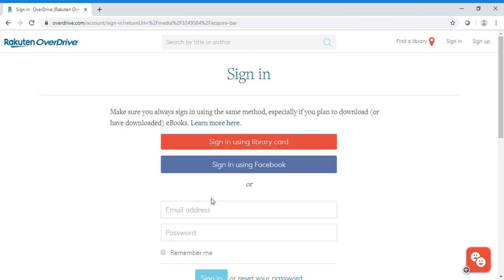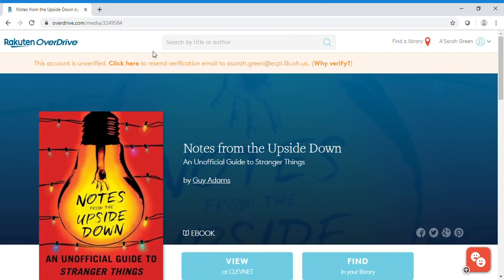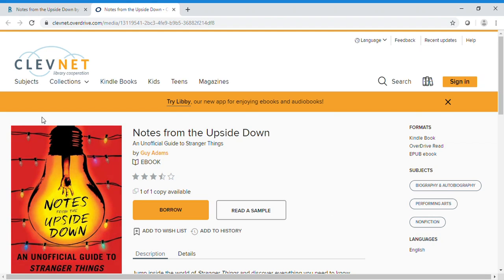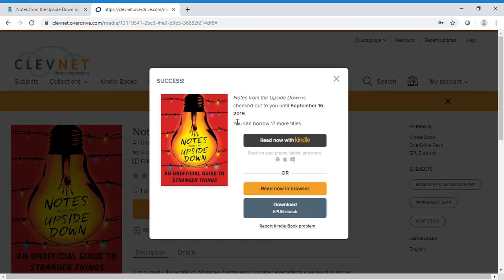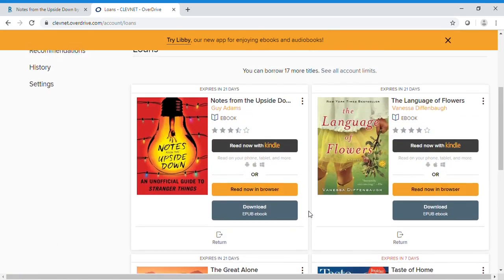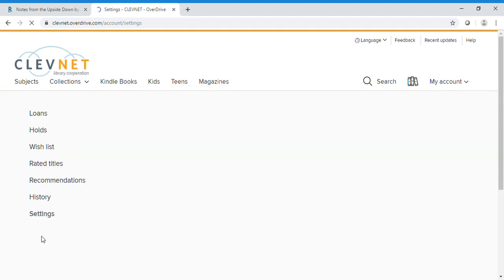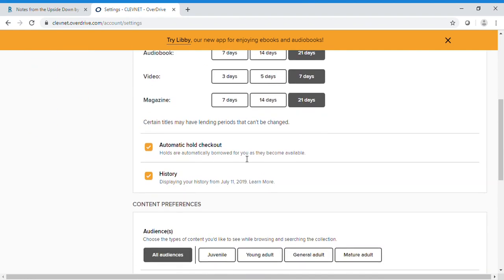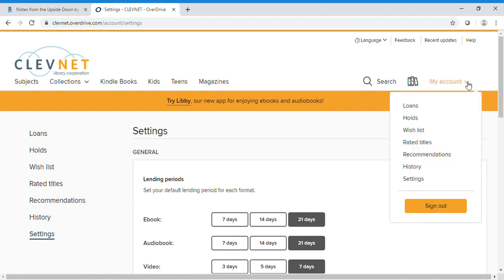Rakuten OverDrive: eBooks, audiobooks and videos for libraries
Learn how to us Rakuten OverDrive, so you can start streaming with your library card.